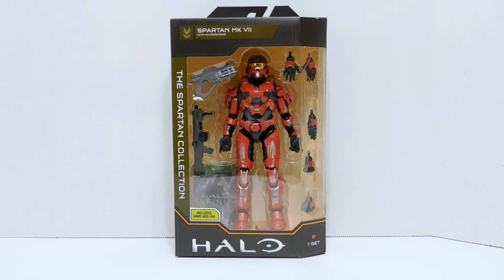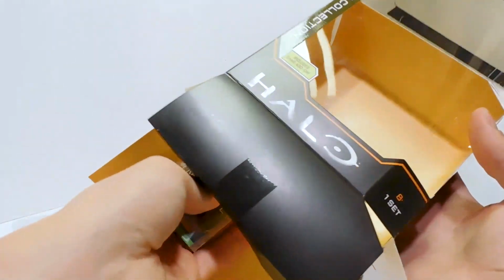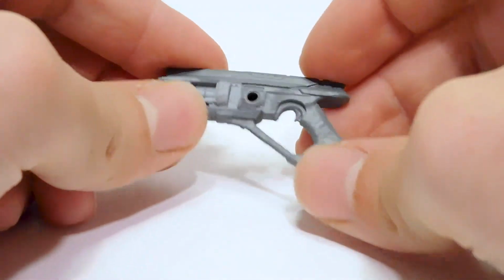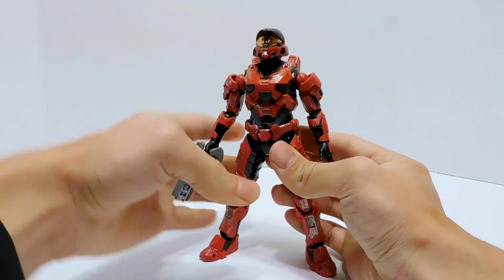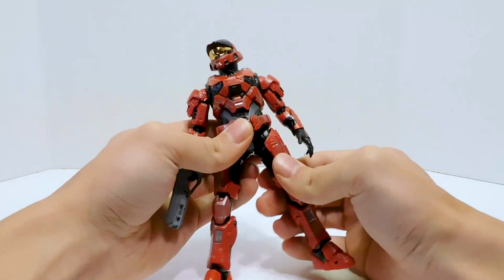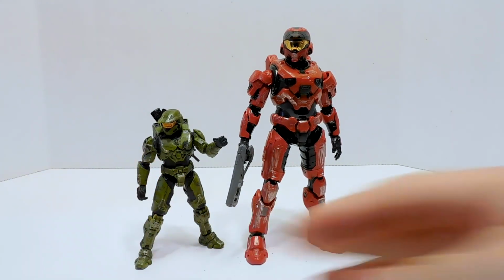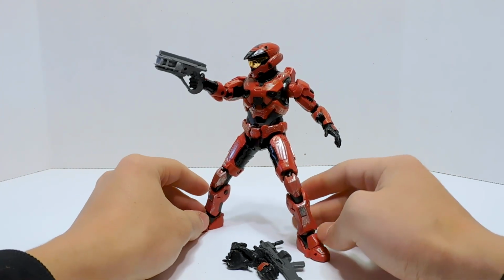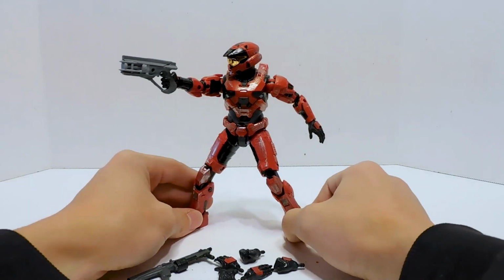Jazwares Spartan Collection Red MK VII Spartan Unboxing Review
In this video, I review the Jazwares Spartan Collection red MK VII Spartan. Is this guy worth the purchase or should you look elsewhere for a good MK VII figure?